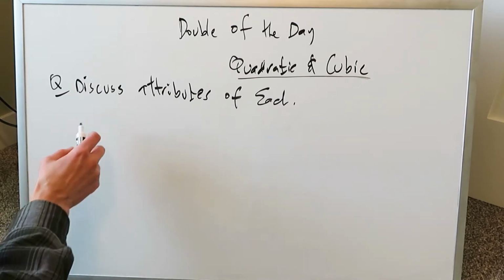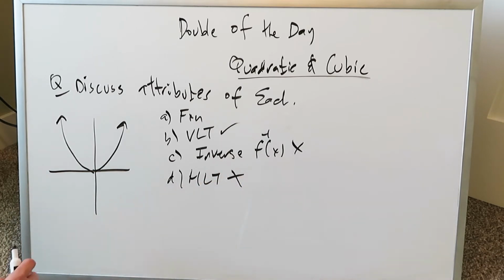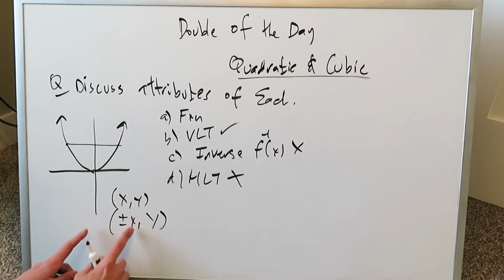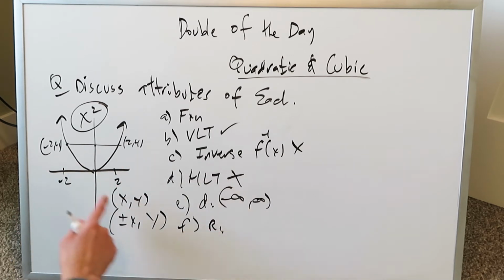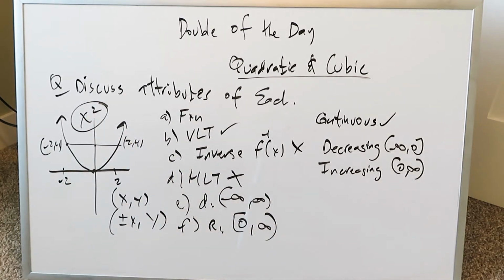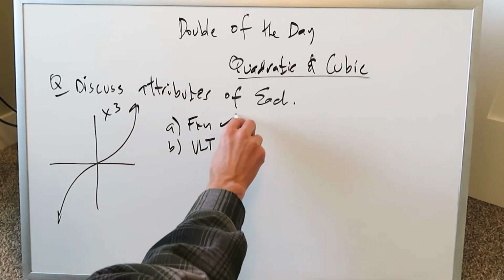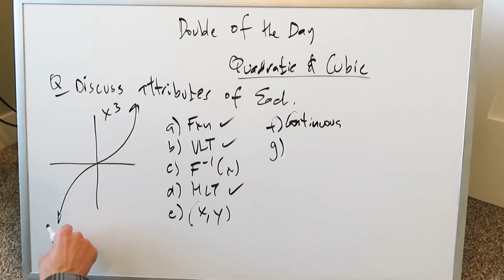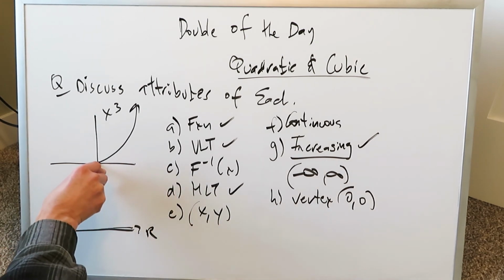Quadratic and Cubic Function Attributes (precalculus)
This video focuses on two Function Attribute(s) questions (quadratic & cubic). Relevant foundation for precalculus.